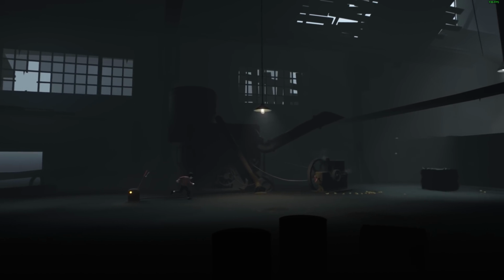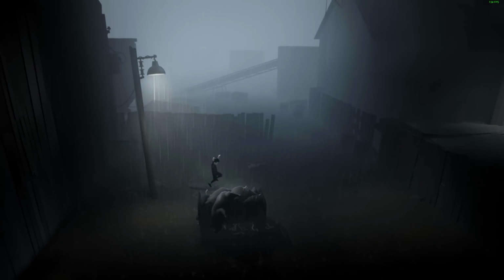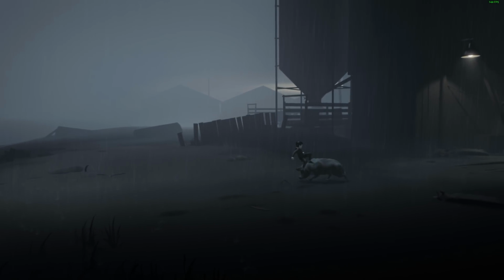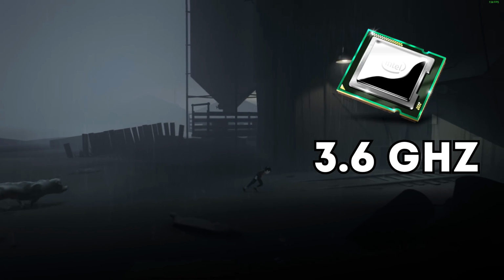Overclocking: Is It Worth It?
All my links are in my about page! :D